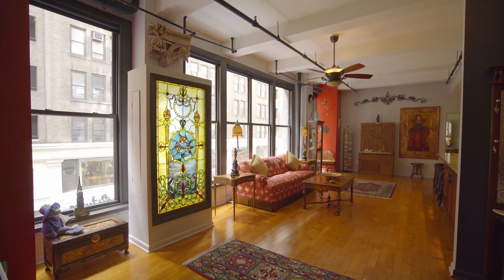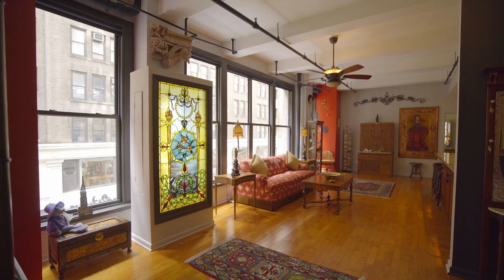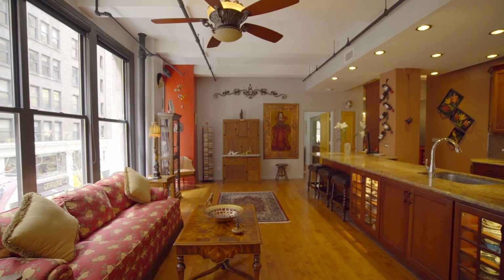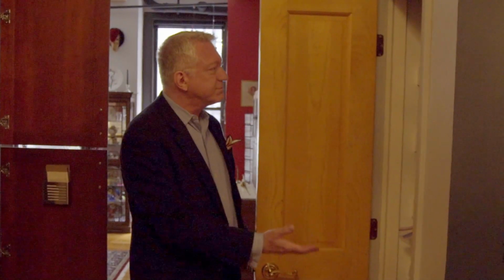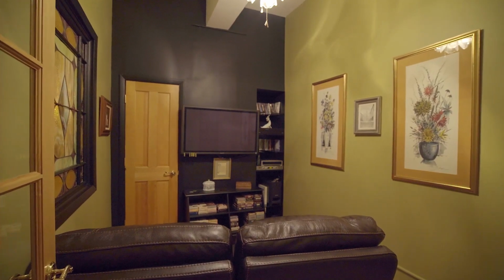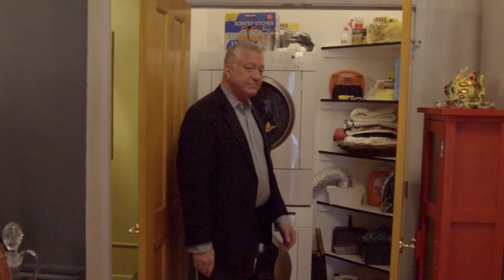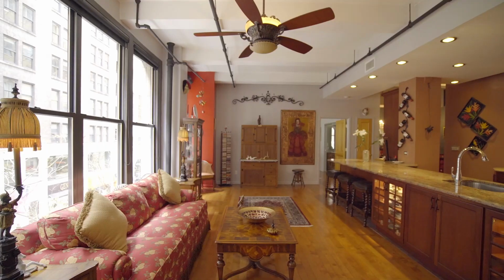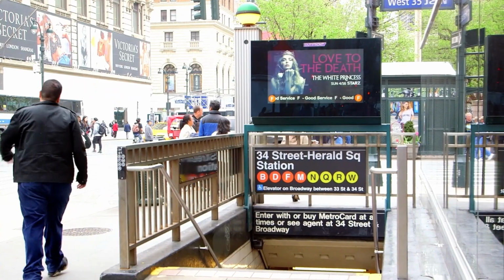241 West 36th Street Apartment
Listing Details

New Listing
Midtown West, NYC
Type: Cooperative
Price: $1,649,000
Maintenance/CC: $2,464
Financing Allowed: 80%
Date Listed: 3/8/2023
Web ID: 22339070

Info & Amenities

Rooms: 6.0
Bedrooms: 2
Bathrooms: 2.0
Formal dining room: Yes
City views: Yes
Air conditioning: Central Air
Pied-à-terre allowed: Yes
Period: Pre-War
Built: 1925
Building Type: Loft
Pets allowed: Yes

Jeffrey Goodman
Brown Harris Stevens Real Estate Agent

Ralph M. Storrier